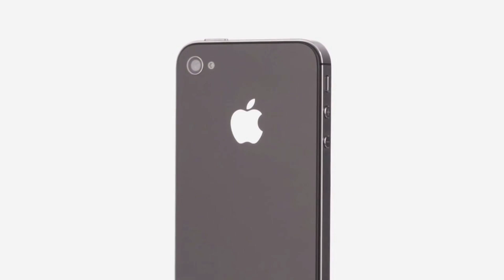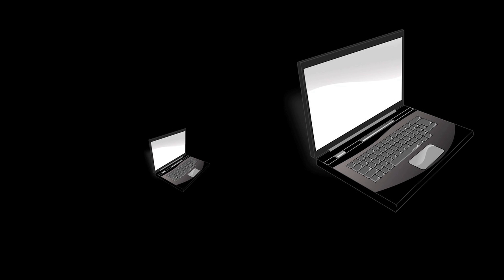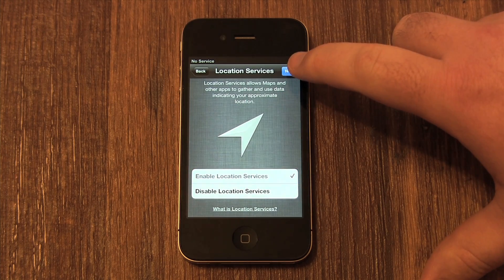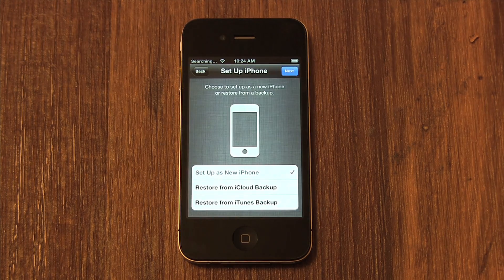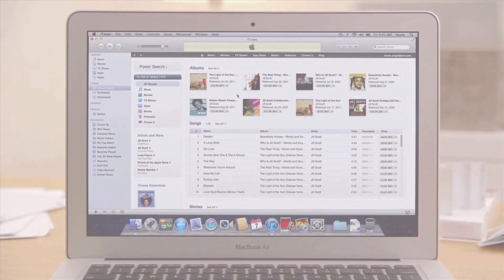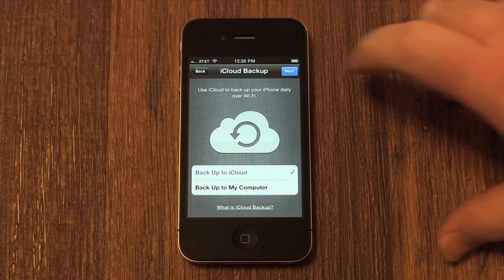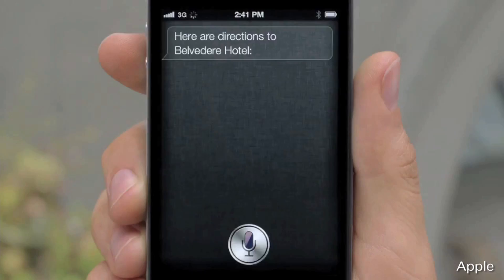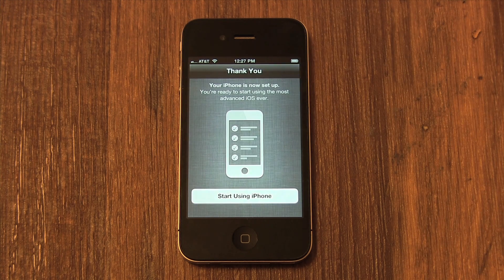A: How to Setup a New iPhone 4S - Extended Edition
Learn how to setup your new iPhone. This will also register and activate your iPhone account. Registration and Activation are important. This video Tutorial will take you through the steps of setting up my new iPhone. Including clips from Apple TV Ads for enhanced understanding. Each step will be explained with a British Accent. You will also have a brief introduction to Siri and iCloud.